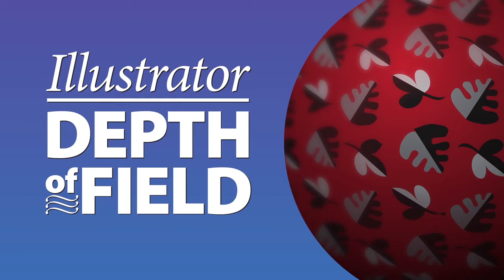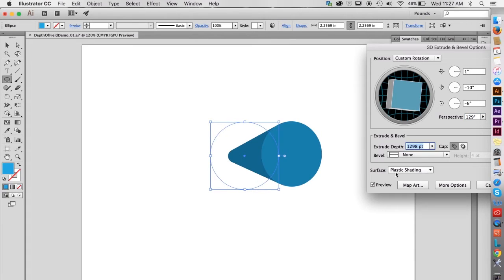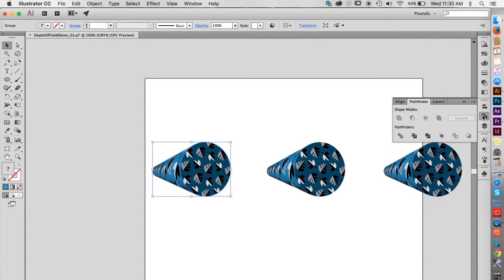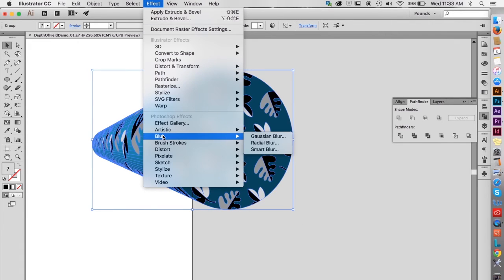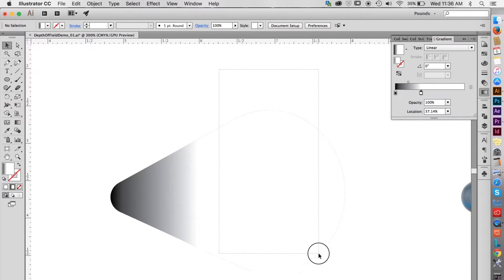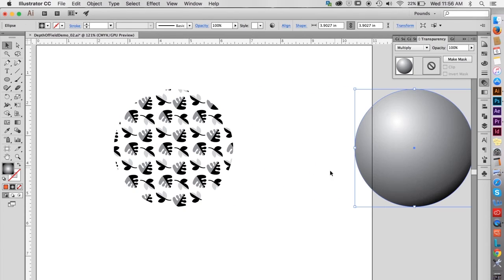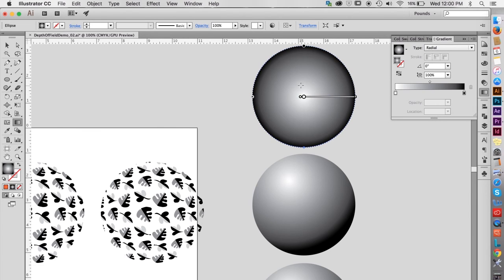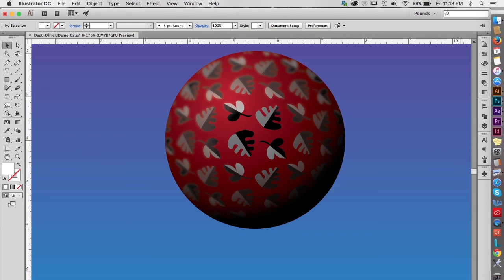Depth of Field in Adobe Illustrator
Learn how to use a never before published technique for creating depth of field in your Illustrator art using Gaussian Blur and transparency masks. I welcome questions and comments.